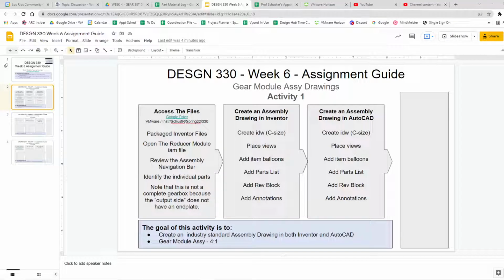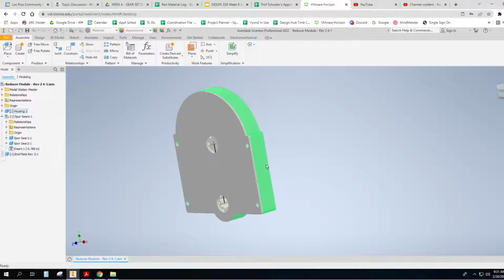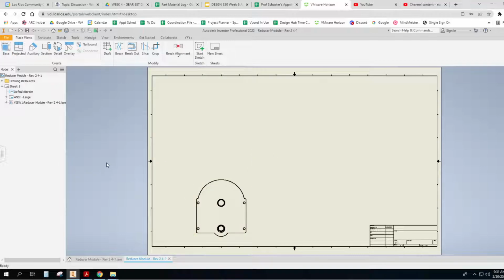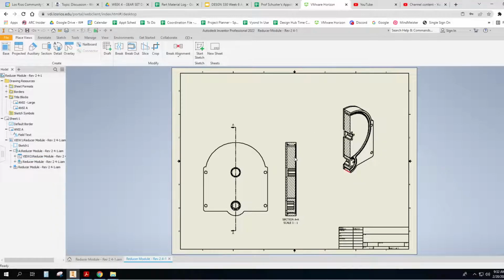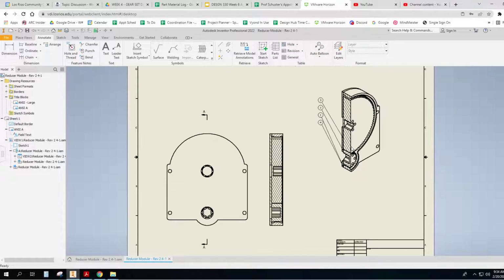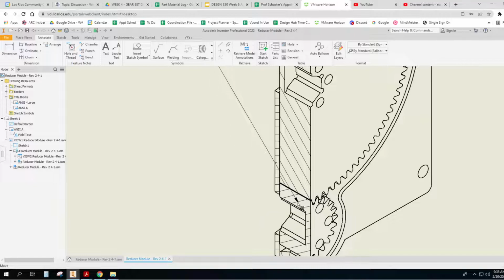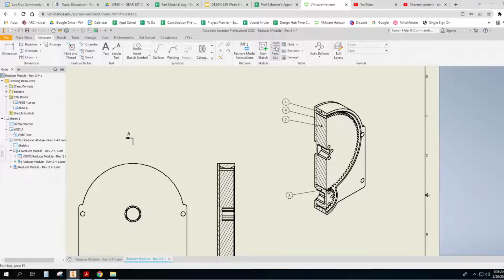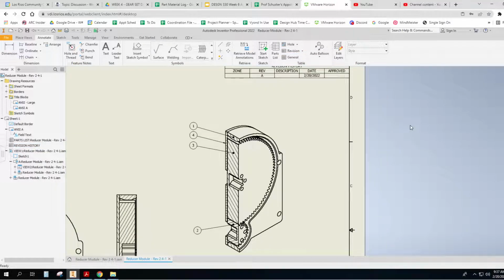1 3 330 Activity Guide Week 6 Spring 2022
1 3 330 Activity Guide Week 6 Spring 2022
Inventor Assy Drawing